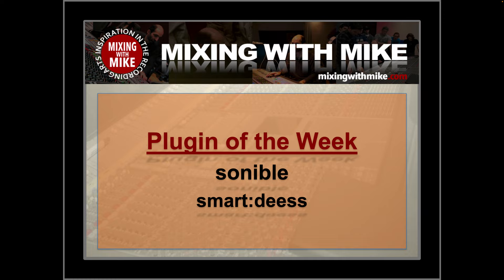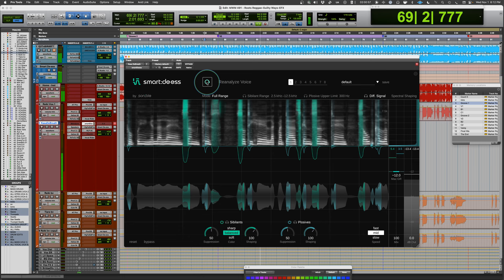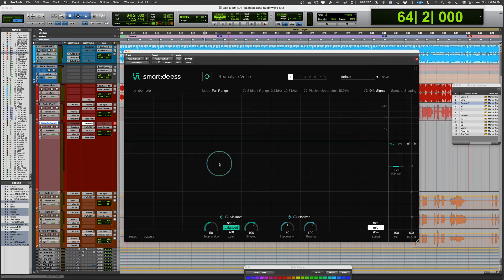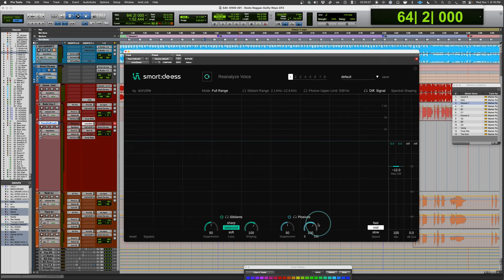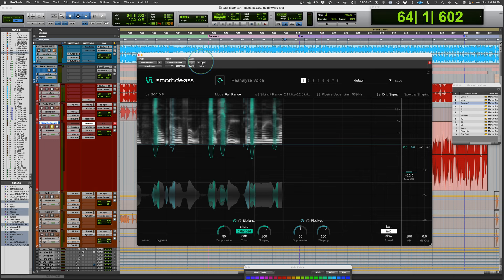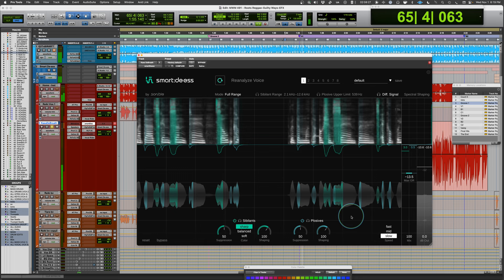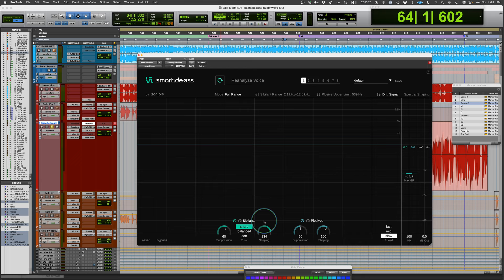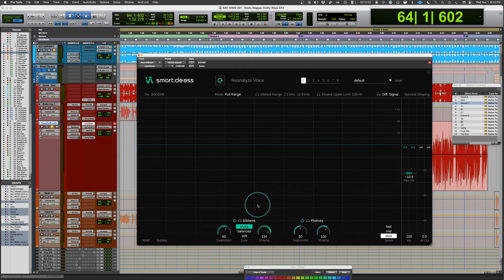sonible - smart:deess - Mixing With Mike Plugin of the Week